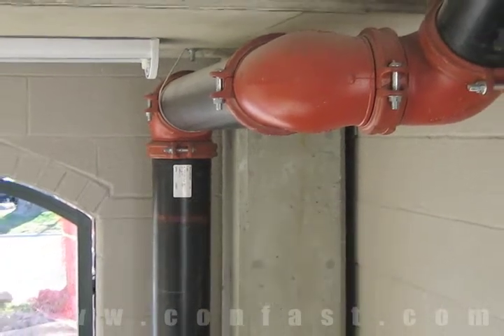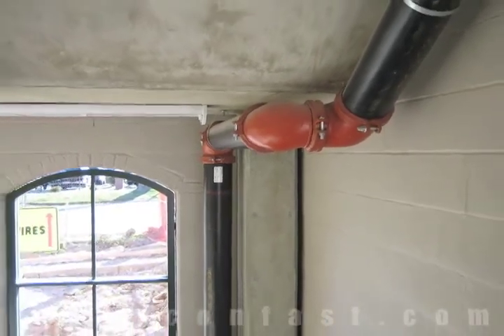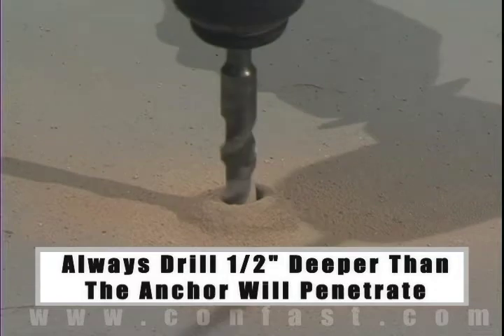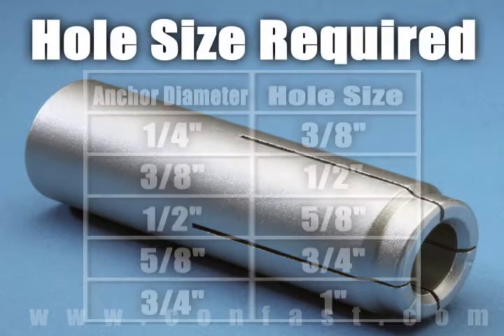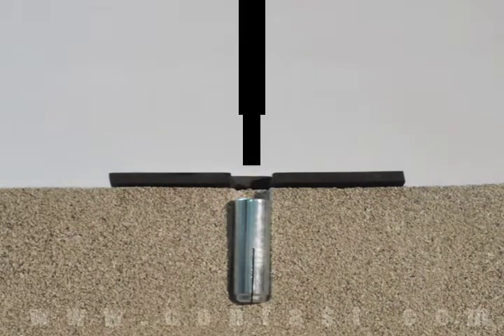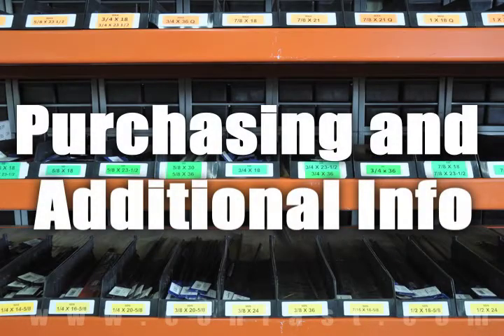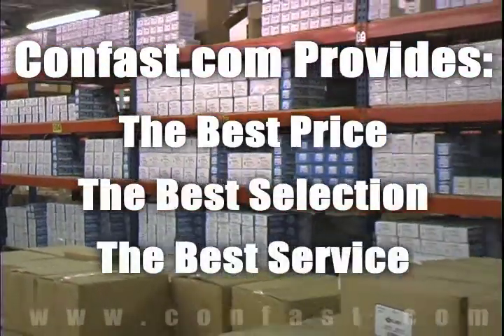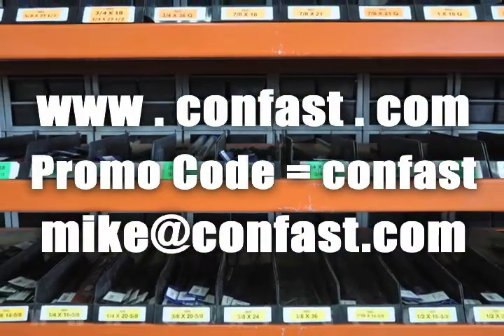Fastening Sprinkler Pipe to Concrete Using Hilti Drop-In Anchors HDI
HDI Hilti drop-in anchors can be used for attaching sprinkler pipe via threaded rod to a concrete ceiling.